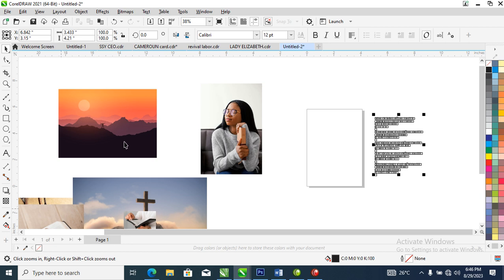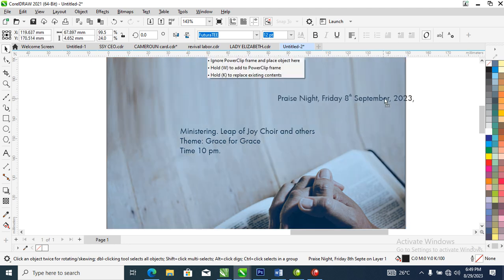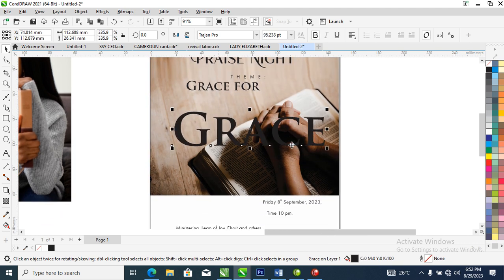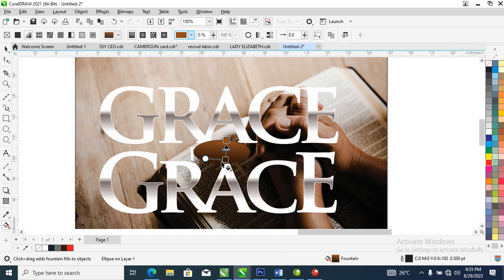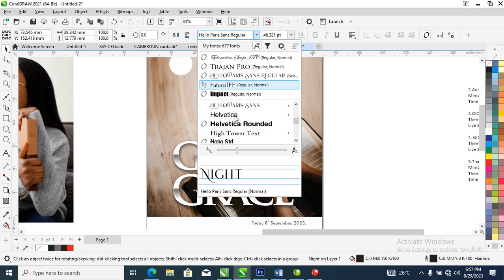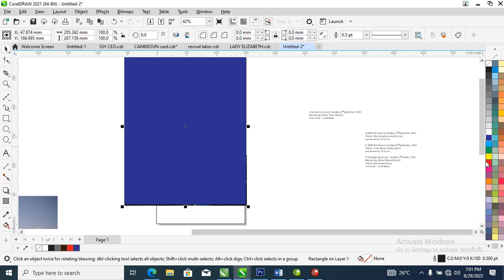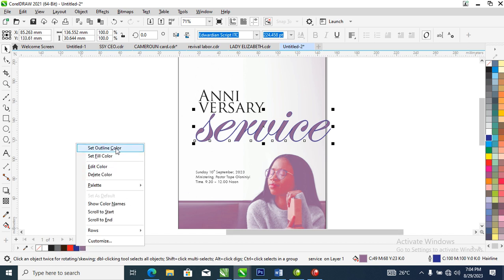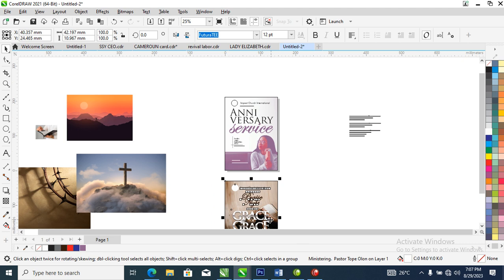Top Design - Simplicity In Designing